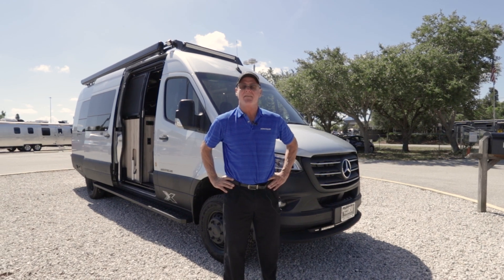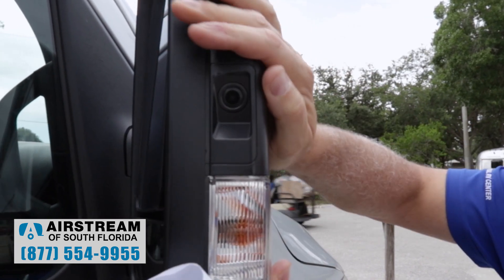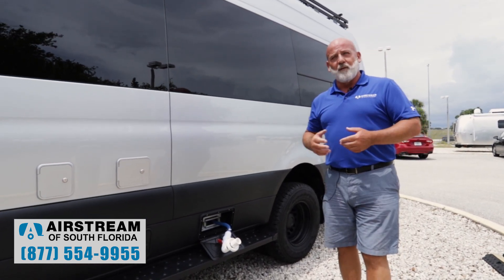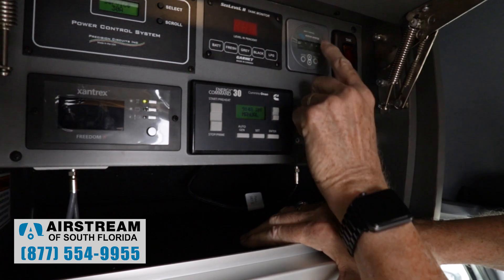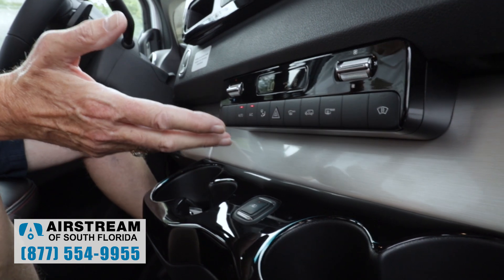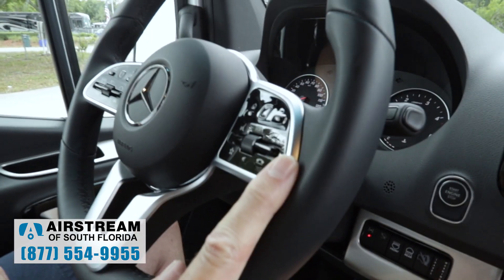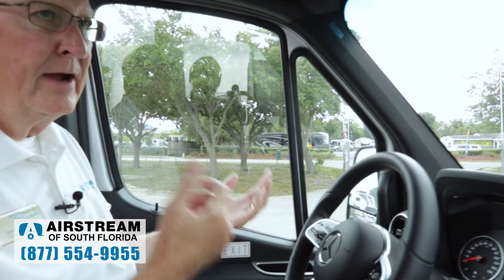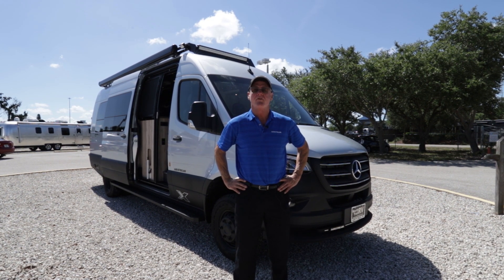Airstream Interstate 24X Motorhome SECRETS Revealed!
Review of the 2022 Airstream Interstate 24X Class B Diesel Motorhome.

Location: 5237 Orange River Blvd. Fort Myers, Florida 33905